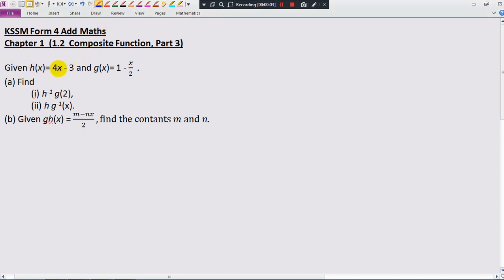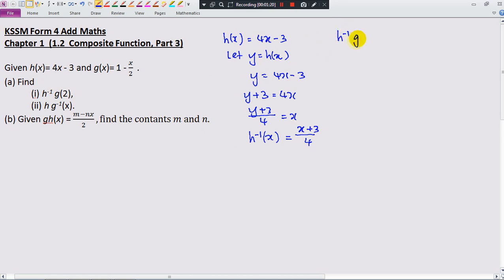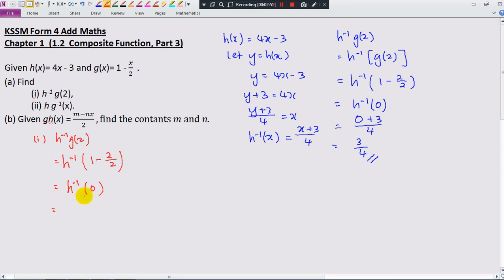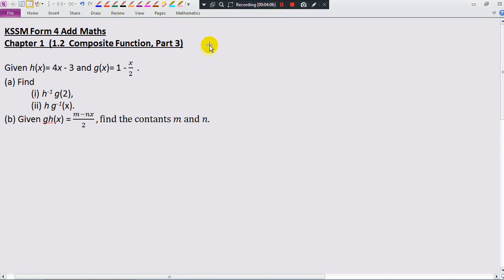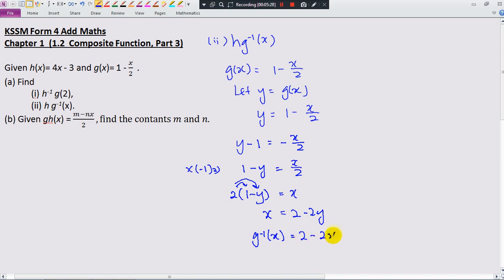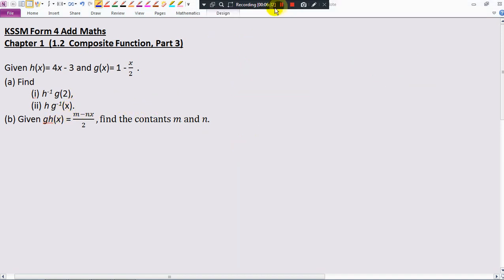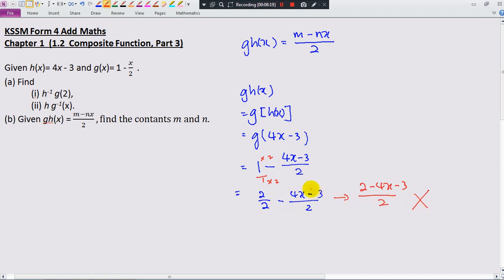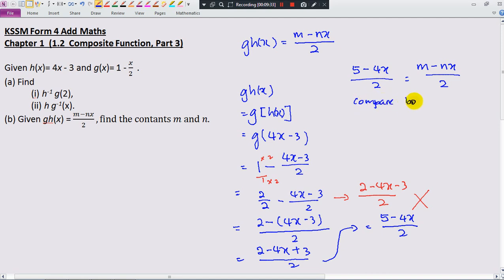KSSM Form 4 Add Maths Chapter 1 Functions (1.2 Composite functions, Part 3)